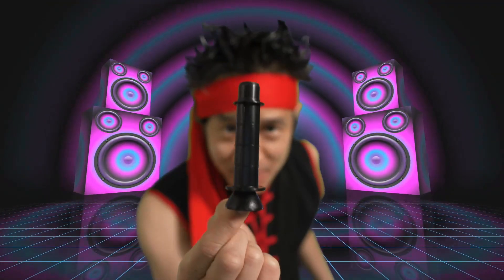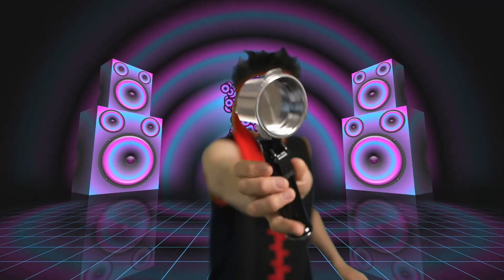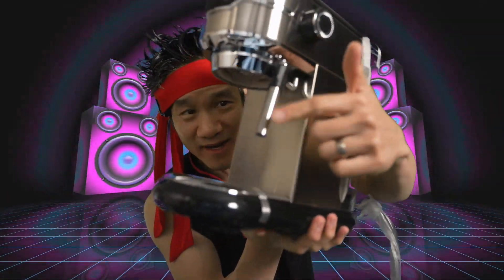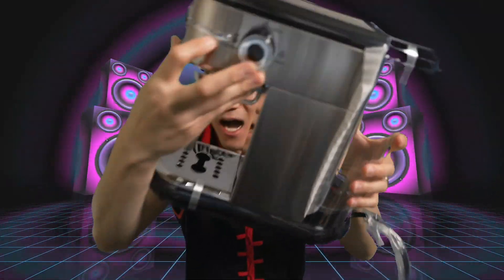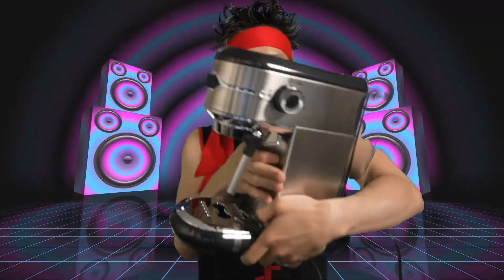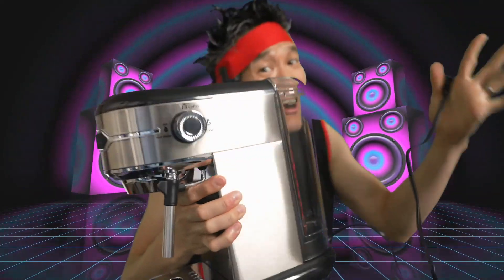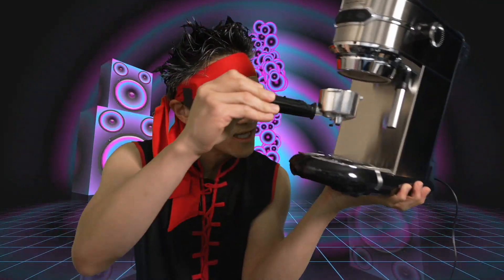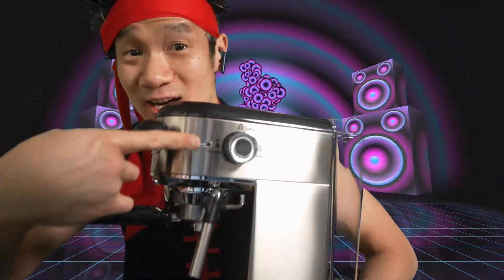MICHELANGELO - Espresso Machine with Milk Frother - 2 cups in 25 seconds! Wow! B08T61FGZQ